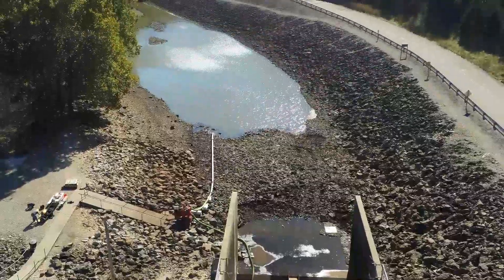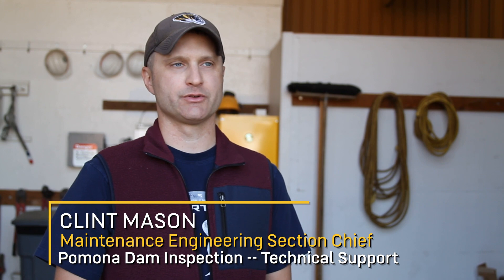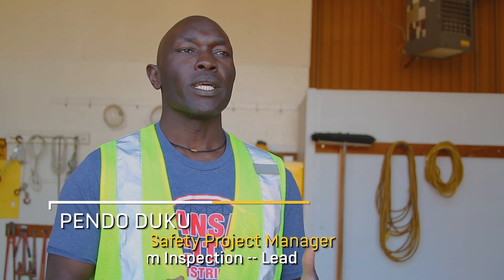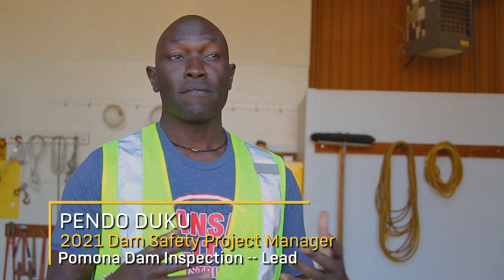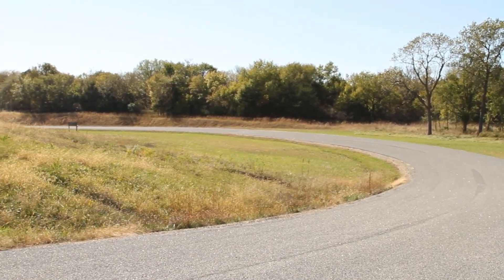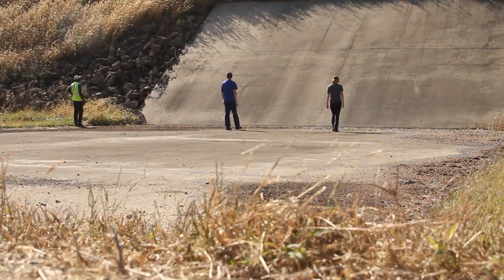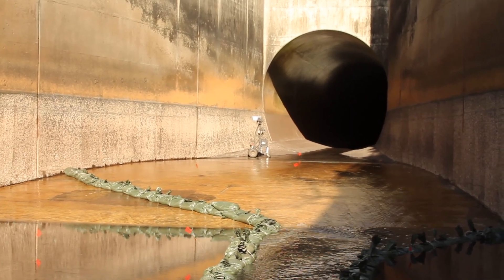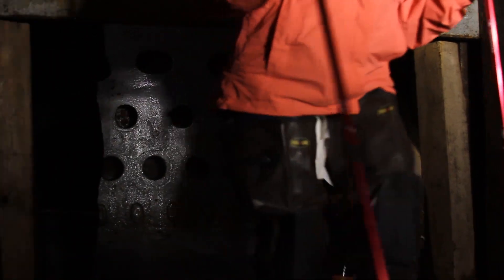Dam Safety Inspections: Walking through the process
The Kansas City District focuses of dam safety year-round, but during the summer and fall, team members from across the district come together to inspect dams. The process is complex so we wanted to simplify it for you.